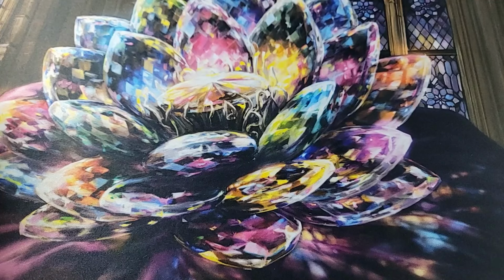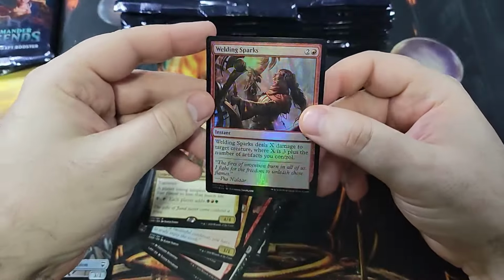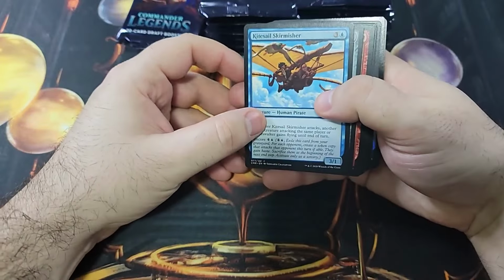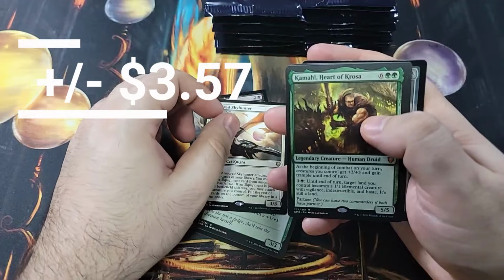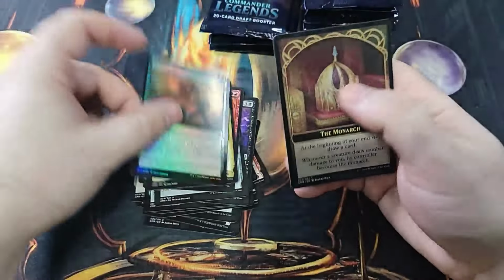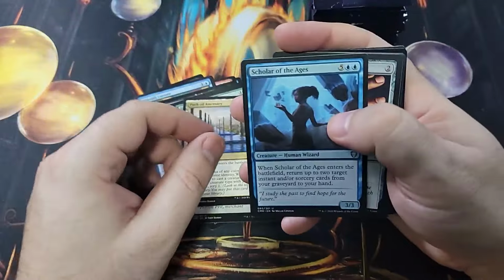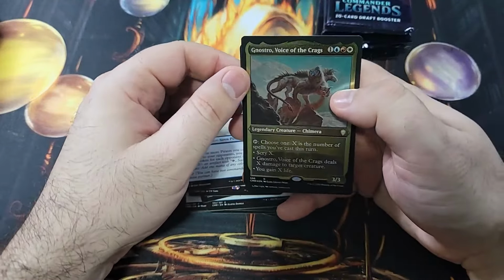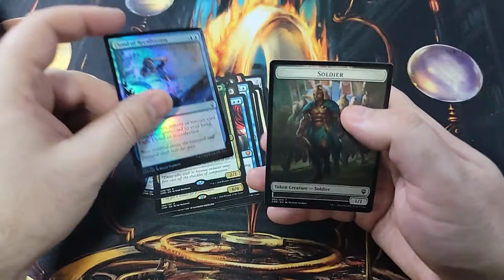I GOT A LOTUS!! Magic the Gathering - Quest for a Lotus 04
I did it! I got a Lotus.

Give the whole video a gander.
They always say, "Last pack luck". Worth the wait.
Who they are, I dunno, but they do say it.

This is a video showcasing a cracking of the Commander Legends Draft Booster Box.

HUGE shoutout to MTGNorth for providing me the Lotus. These guys are awesome sauce.

Thumbnail image found on Reddit, but the user is no longer listed...